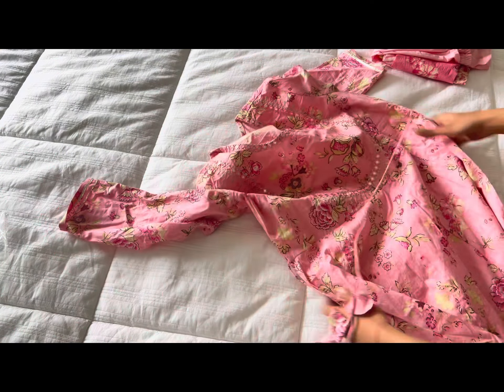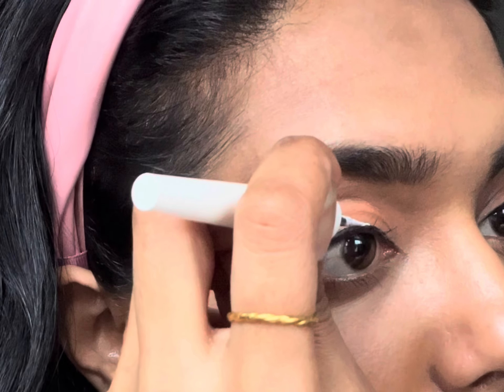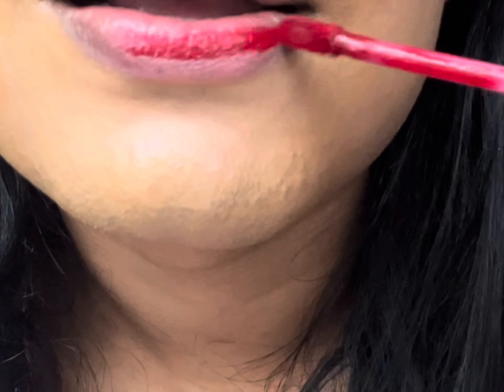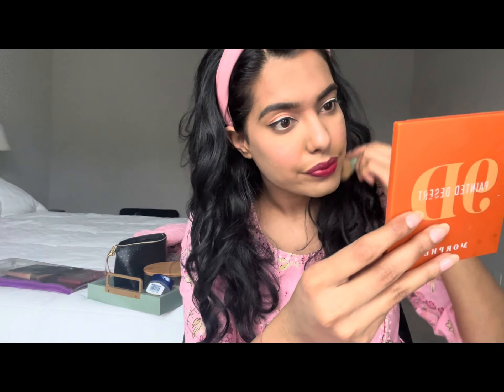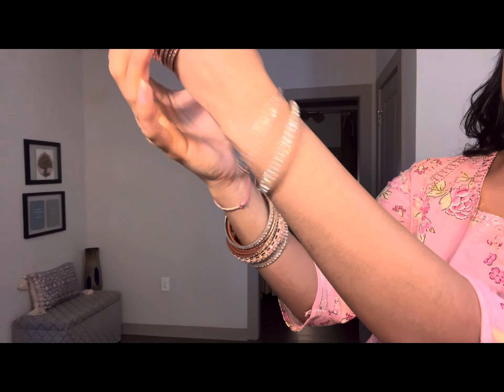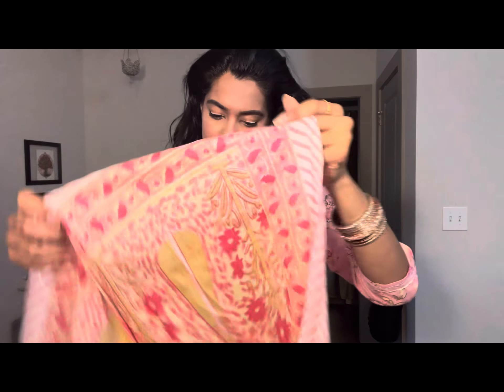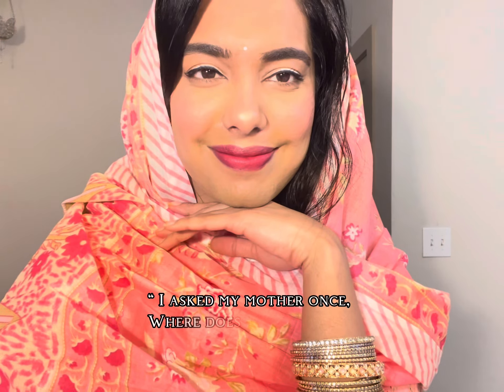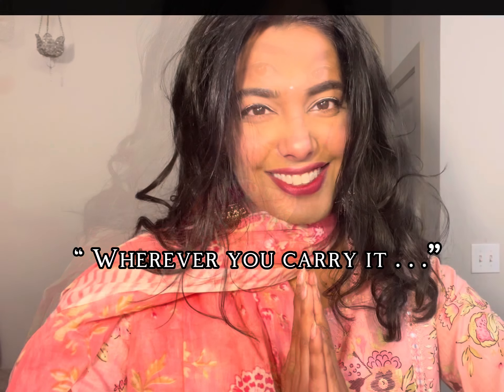Ethnic GRWM and breaking all make-up rules.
Greetings all! I hardly upload long-form video unless I am out traveling or have something valuable to share, but this one makes the cut because IT IS valuable to share. A part of my real life. A part of my real identity. A part of a true story that is unfolding. A part of me embracing my beautiful culture.

Truthfully, it is so unusual to be in front of the camera filming "the process" because unlike shorts, where the best parts are edited into a few lovely seconds, when filming a GRWM, you are a little raw and unfiltered. Your "oops" are out there. Showing the world that you are also happily imperfect. It's a lil scary, but also amazingly delightful.

If you takeaway anything from this video, let it be this: enjoy the moments of your real life, embrace the roots you have been born with, share it copiously with the world, be humble to show your imperfectness, and embrace the mess that you think you are because there is rare beauty in that.

Lipstick: @violettefr
hair: @NexxusHaircare
highlighter: @MorpheOfficial

get ready with me for a wedding
get ready with me natural makeup
grwm for the day tiktok compilation
traditional hairstyles for saree
natural makeup tutorial indian skin
wearing cultural outfits
grwm for a wedding guest
get ready with me for college
everyday makeup tutorial indian skin
get ready with me makeup tutorial
get ready with me outfit
get ready with me makeup edition
grwm makeup tutorial black woman
get ready with me skin care edition
natural makeup for wedding guest
indian party makeup tutorial
grwm indian wedding guest
get ready with me for vacation
get ready with me for dance class
natural prom makeup tutorial
myntra ready to wear saree haul
wedding day vlog getting ready
grwm makeup tutorial for school
get ready with me for the met gala
get ready with me for competition
wedding makeup tutorial for mature skin
makeup tutorial indian skin
what to wear to an indian wedding as a guest
get ready with me transitions
minimal makeup for mature skin
grwm wedding guest black woman
grwm getting ready for the military
indian wedding guest hairstyles
get ready with me for my quinceanera
grwm for a country concert
natural makeup for mature skin
get ready with me for senior prom
traditional indian hairstyles
amazon ready to wear saree haul